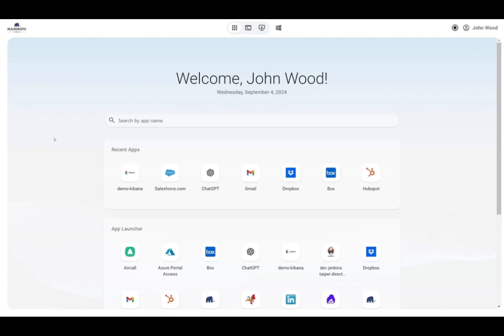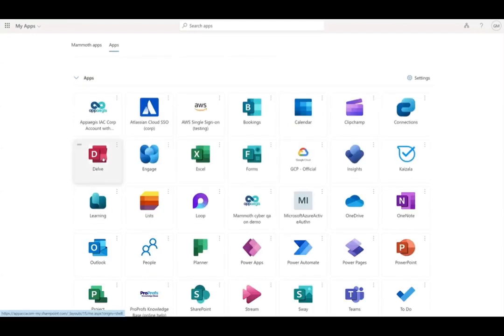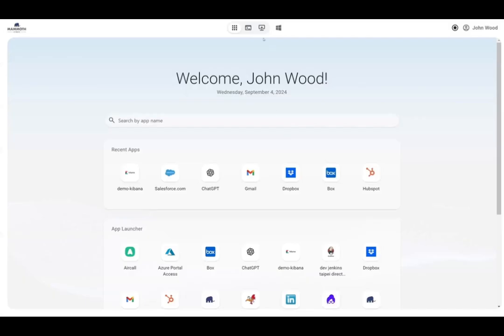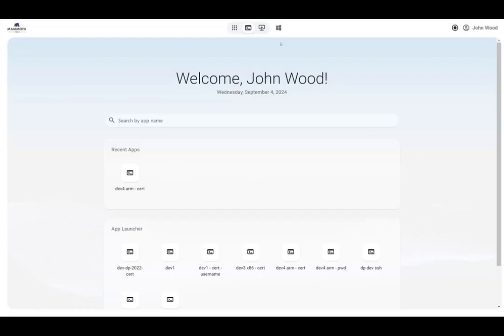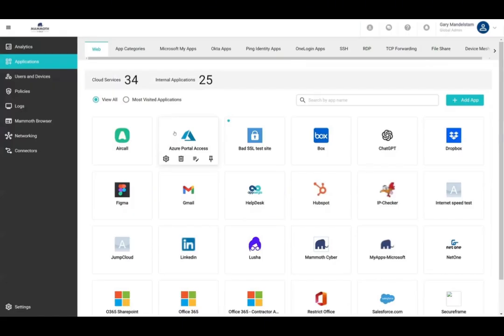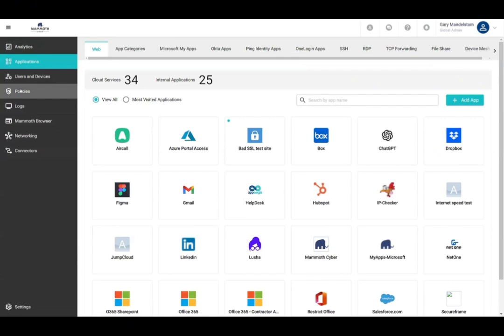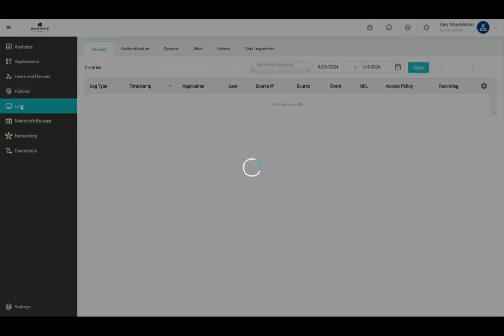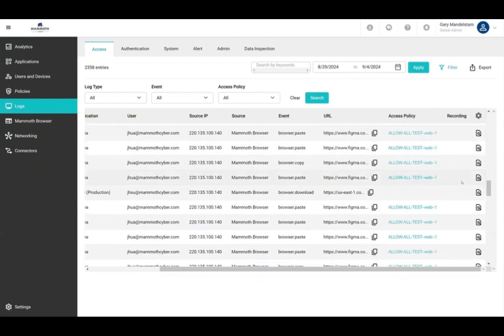Mammoth Cyber Enterprise Browser: User & IT Admin Demo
Discover the power of the Mammoth Cyber Enterprise Browser in this high-level demo showcasing both the user and IT admin experiences. See how Mammoth delivers secure, zero-trust access to enterprise apps and cloud resources with a seamless, Chromium-based interface. For users, enjoy BYOD flexibility, real-time threat protection, and AI-driven data loss prevention. For IT admins, explore centralized policy management, granular controls, and session monitoring to ensure compliance and security without complexity. Learn how Mammoth transforms secure remote work.